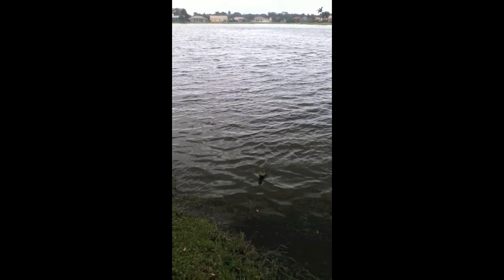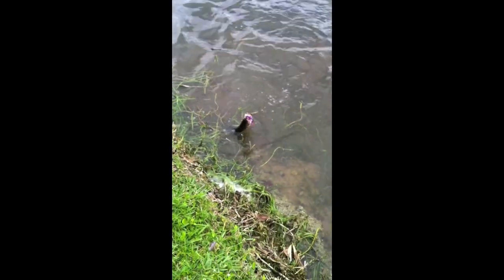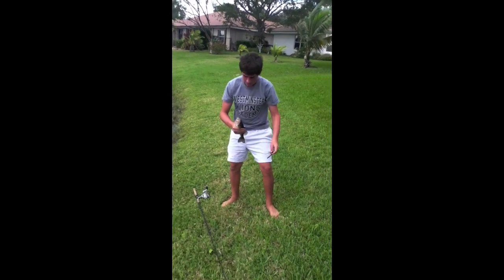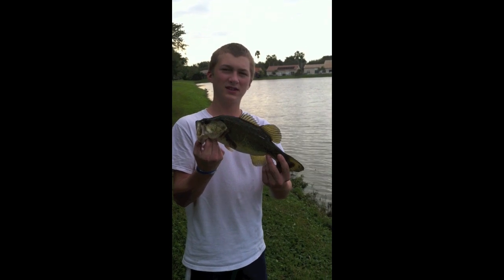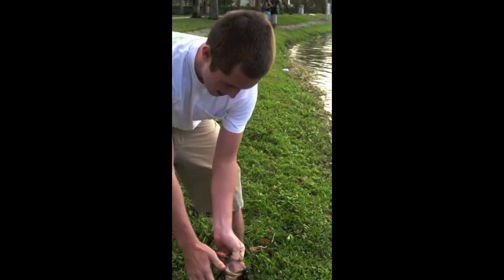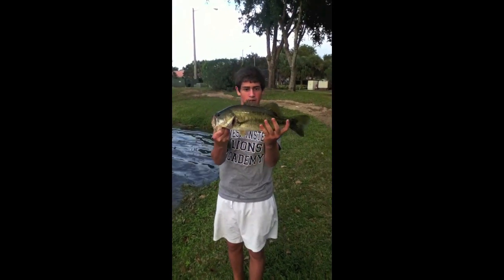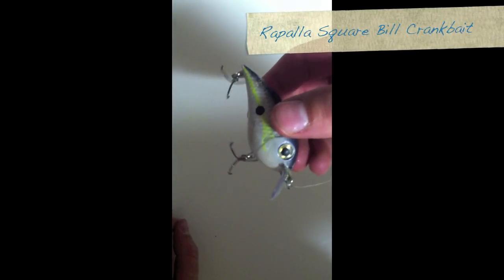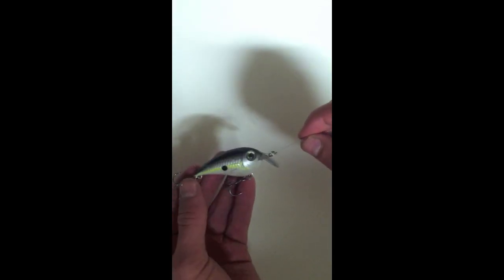Bass Fishing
Today was a great day on the lake. we caught a total of 7 nice bass. we fish for about 2 hours and fished with a variety of baits. hope u liked the video, subscribe!! thanks good luck with the fishing. comment for questions or requests.